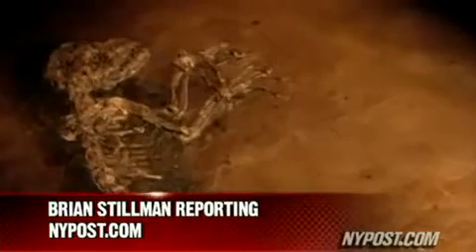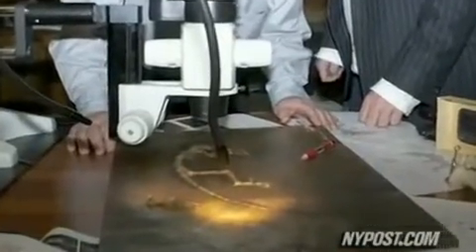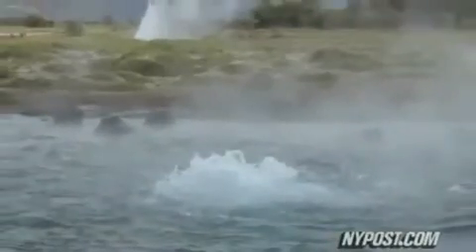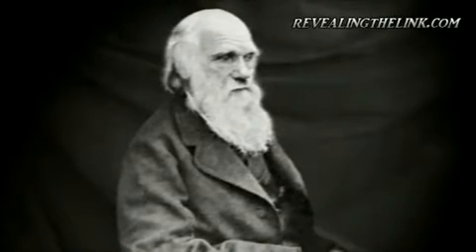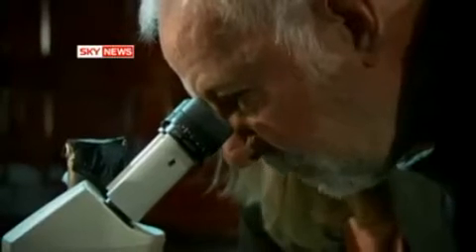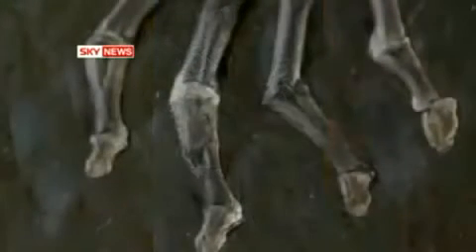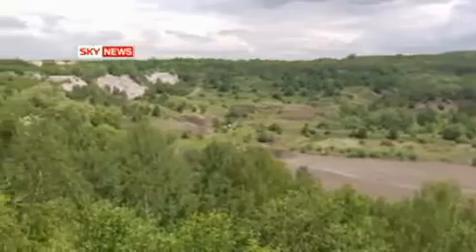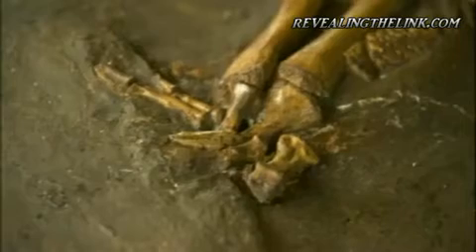Missing Link In Human Evolution Revealed - mirrored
This is all just great.

Who is Ida?

Ida is a 47 million year old, perfectly preserved primate recovered from the Messel Pit in Germany.

Ida is the most complete early primate fossil ever found, and scientists believe that she could be one of our earliest ancestors. She is a remarkable link between the first primates and modern humans and despite having lived 47 million years ago, her features show striking similarities to our own.

For 150 years, scientists have debated the course of our evolutionary journey from tree-dwelling primate to modern Homo sapiens.

When Darwin put forward the theory of evolution in his book "On The Origin of Species", he suggested that there were transitional species linking humans with the rest of animal life.

Since Darwin's time, palaeontologists have made important discoveries of fossils that have begun to uncover our prehistoric ancestry. Best known of these fossils is Lucy, a hominid who lived around 3.2 million years ago at the time when our ancestors started walking upright. But before Lucy there are massive gaps in the fossil record, and scientists have only had fragments of fossils to study.

Scientists have long hoped that the Earth might eventually yield an even more ancient fossil that links apes, man and all other primates to the earliest mammals on the planet. Now Ida is rewriting the history of our earliest origins. She is the most complete primate fossil ever found and has proto-anthropoid features, placing her at the base of the anthropoid branch which leads to monkeys, apes, and humans. Here at last, 150 years after the publication of "On The Origin of Species", we have the link that connects us directly with the rest of the animal kingdom.